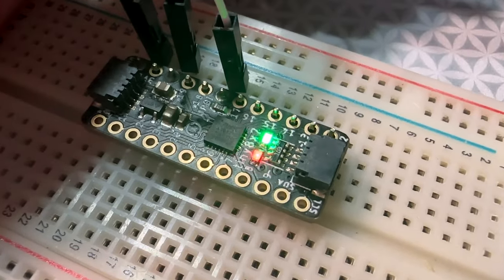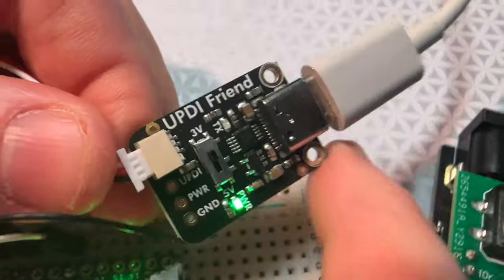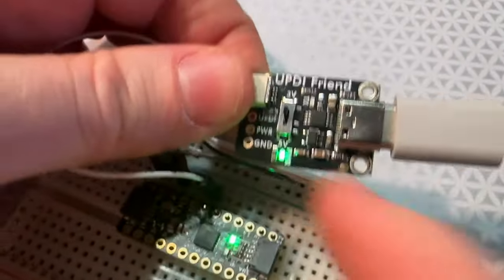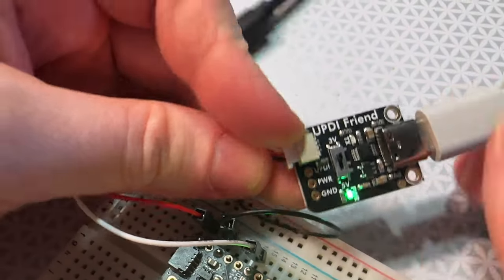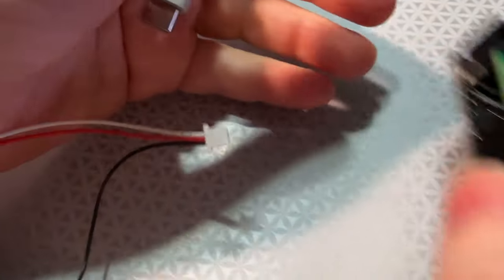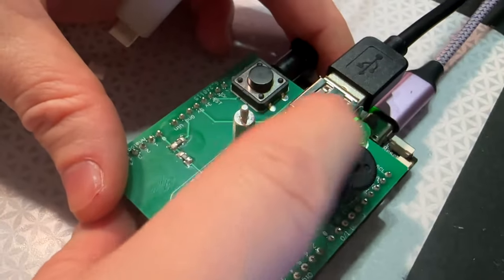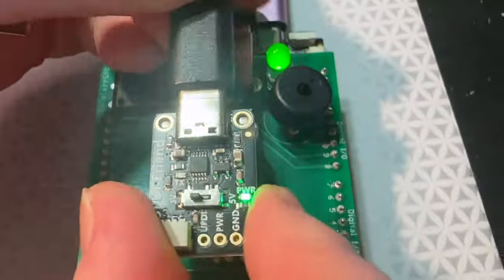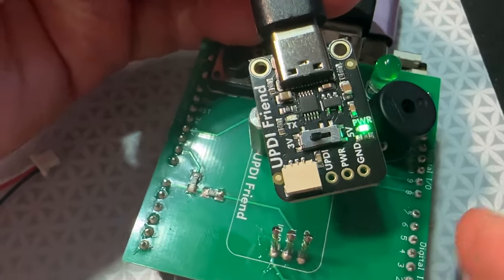UPDI Friend is an Unusually Playful Device Interfacer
OK so UPDI actually stands for Unified Program and Debug Interface but this board is so smol and kute that i will call it the Unusually Playful Device Interfacer and pat it's head when it does a good job. it's designed to make programming modern ATtiny chips very easy because it has 3 or 5V power&logic select, power and transmit indicator LEDs, and a quick cable for poking into a breadboard. To test it we're using an RP2040 because we have CH340 via USB Host support - we transmit data from the hardware Serial port and make sure it's received by the USB serial port, and vice versa.